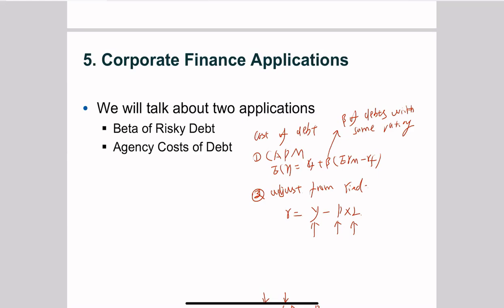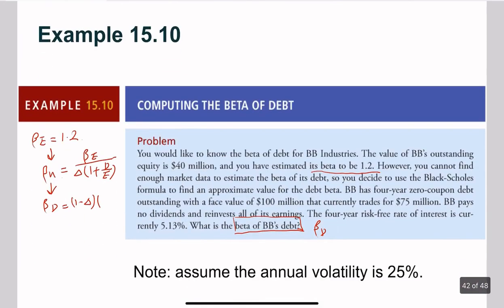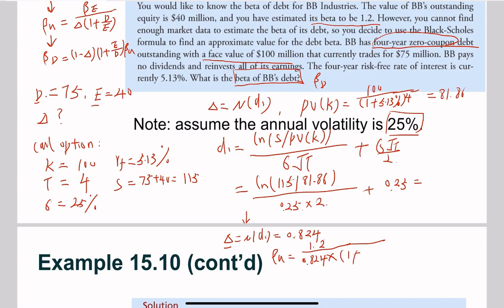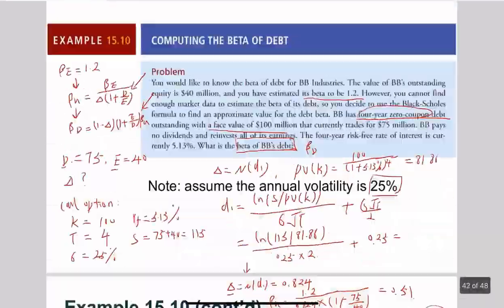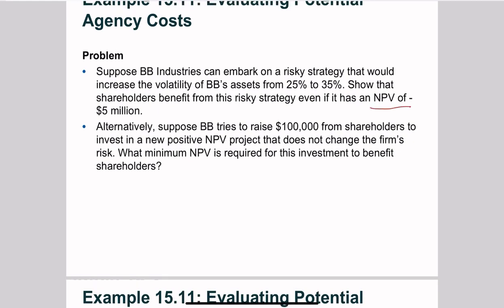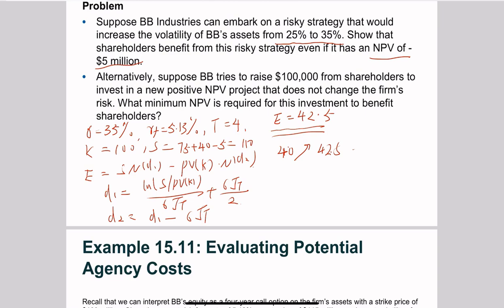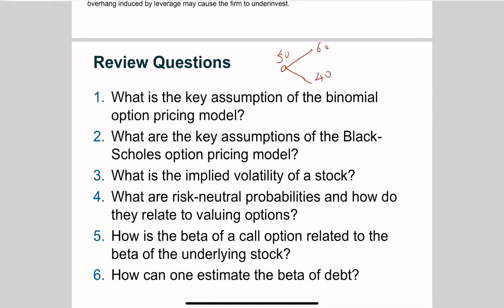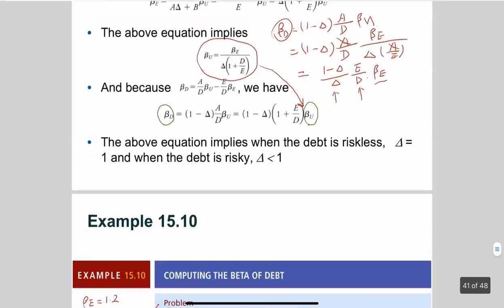Corporate Finance II Week 13 Tuesday